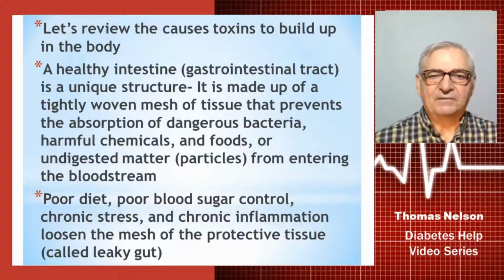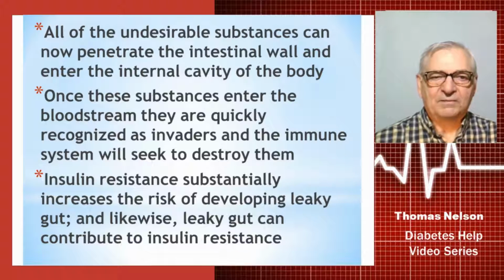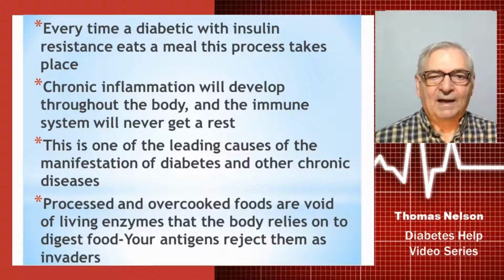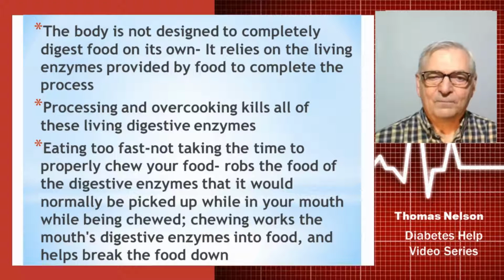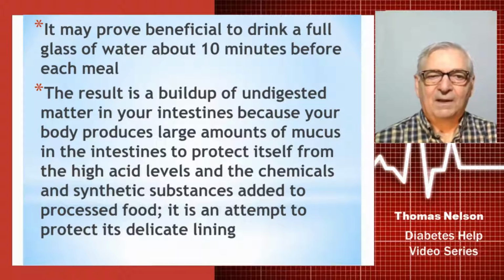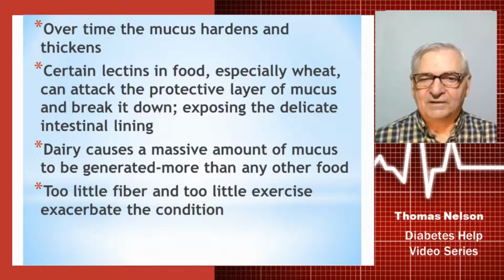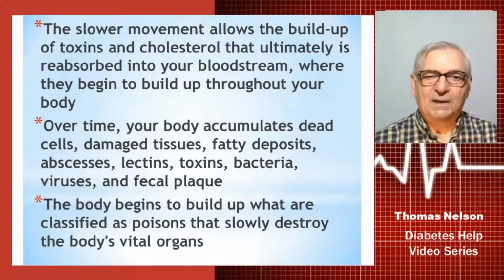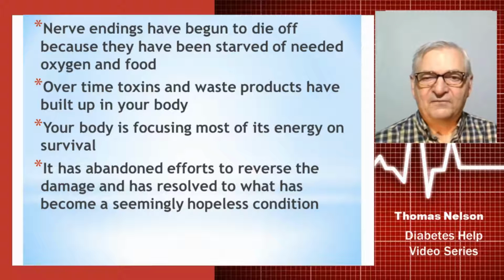Diabetes Control Lesson No 12 Step 6 Part 1 Toxins Flm Flm 1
This is a continuation of Lesson 12. In this series you will learn how diabetes causes a massive accumulation of acidic toxins and how to remove them.